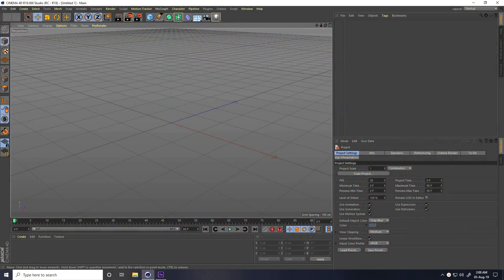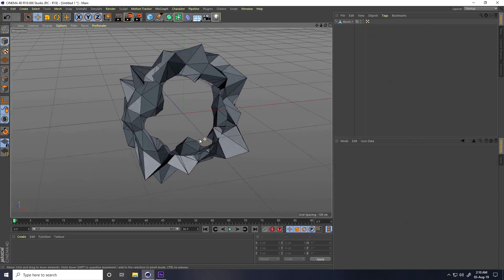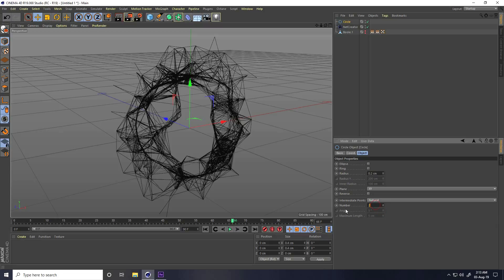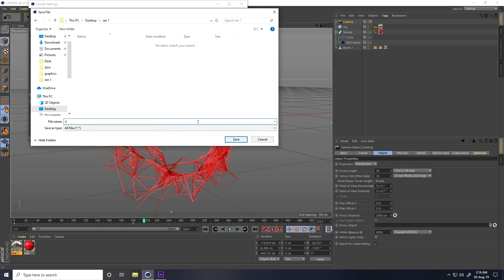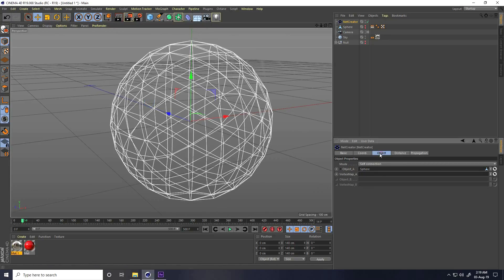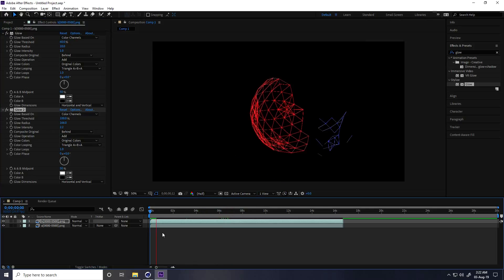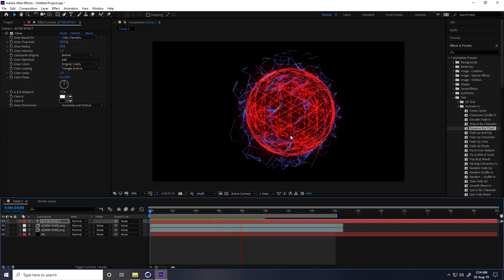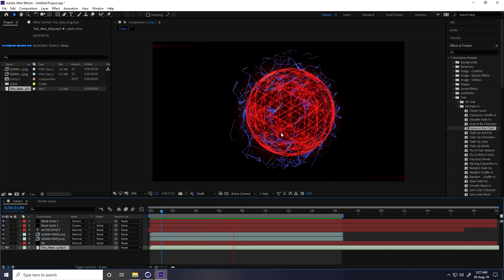C4D & AFTER EFFECT - Basic Motion Graphics Tutorial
hey guys, in this tutorial I will teach you basic and plexus effects with using Cinema 4D Or C4D And After Effects CC 2019.

so guys firstly I use cinema 4d and take a sphere, change some settings,
guys for creating plexus effect I use NetCreator plugin, its free to use.
after rendering in png.

the second step I use after effect